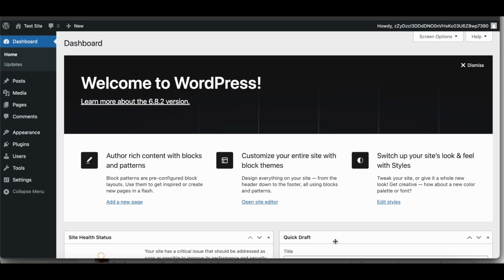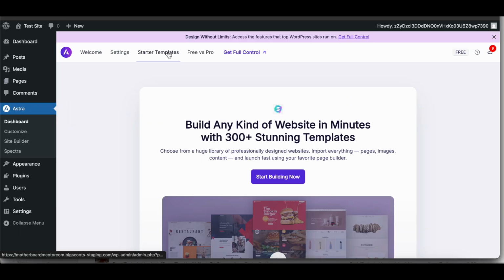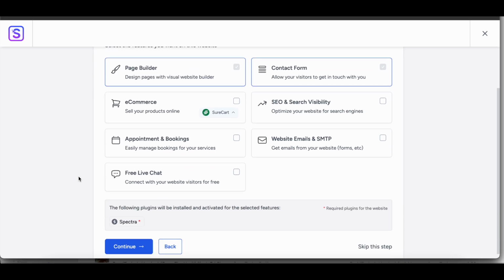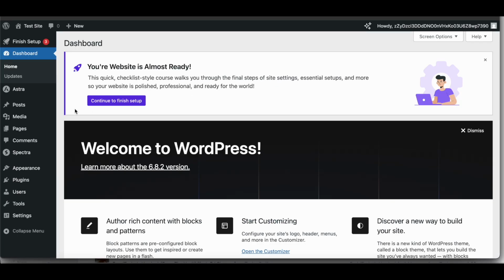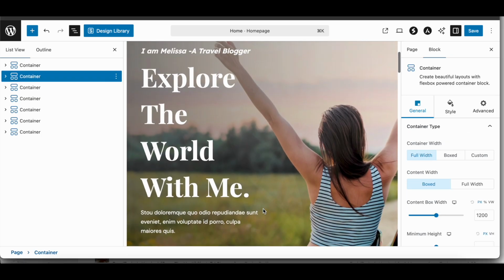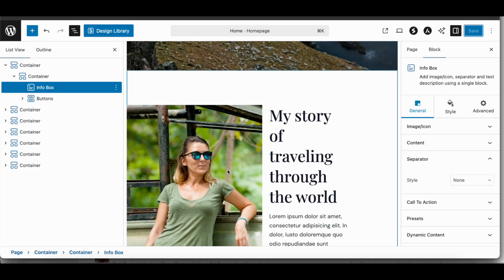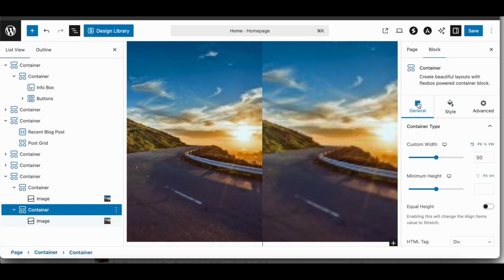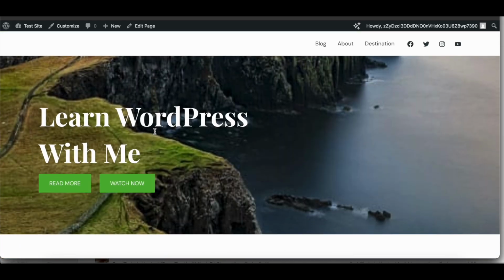How to install the Astra Theme for free on Wordpress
If you’re looking for an easy way to build beautiful websites without starting from scratch, let’s talk about the Astra theme and its starter templates. Astra is one of the top WordPress theme picks because it’s lightweight, SEO-friendly, and perfect for beginners.

With just a few clicks, you can install free theme templates for WordPress Astra and transform a blank site into a polished blog, portfolio, or even a full WooCommerce website. Best of all, you don’t need Elementor or other heavy builders—Astra works seamlessly with Gutenberg and Spectra, so your site loads fast and stays easy to customize.

Once Astra is installed, you can use the starter templates plugin to import complete designs with ready-to-go headers, blog layouts, typography, and menus. From there, you can tweak everything—buttons, colors, layouts, and even the footer builder—to match your unique style. Let me show you how!

Looking to build your website from scratch? Start at the very beginning and build a WordPress website with me and be your OWN developer.